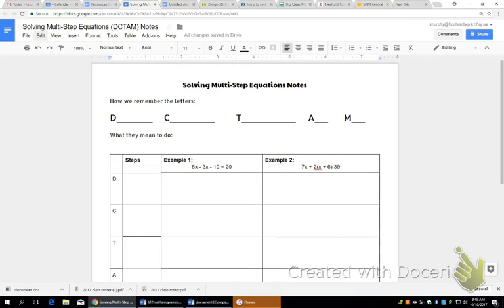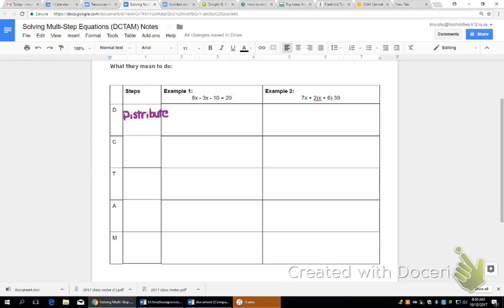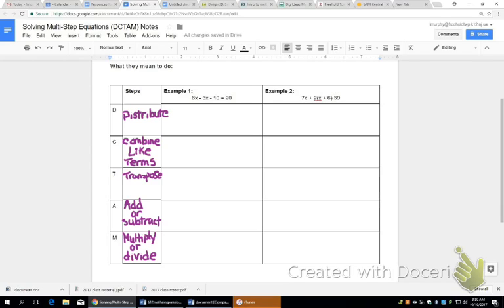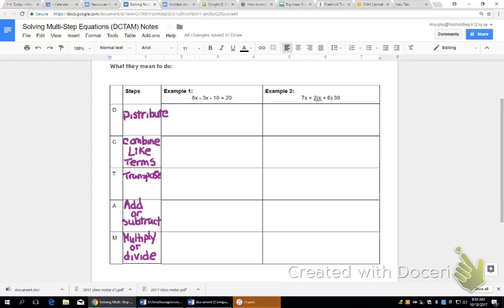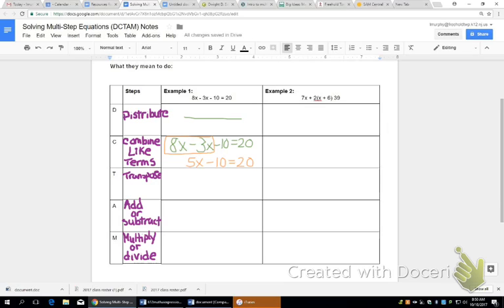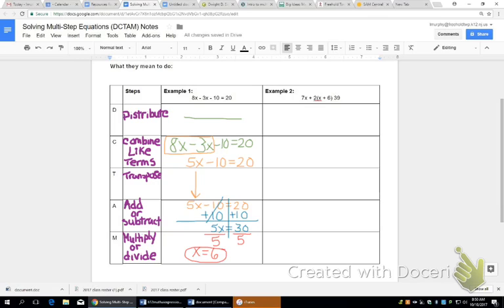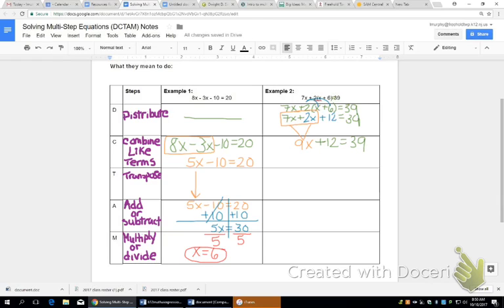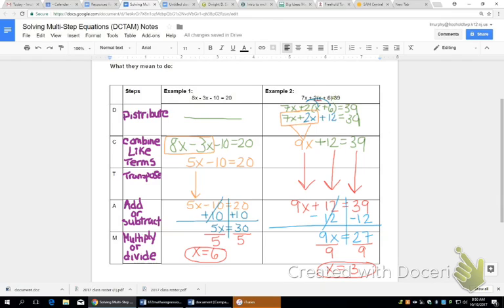Multi Step Equations Notes (DCTAM)